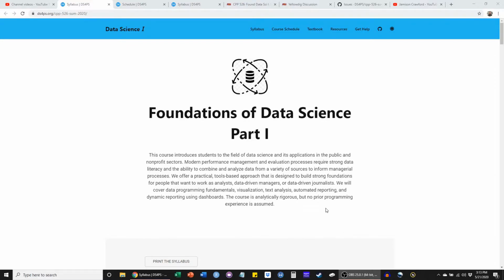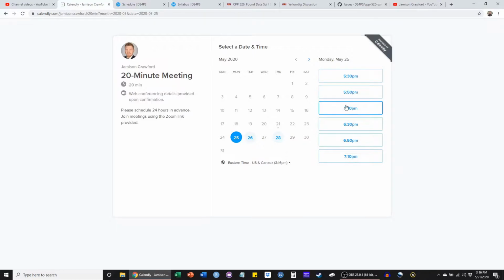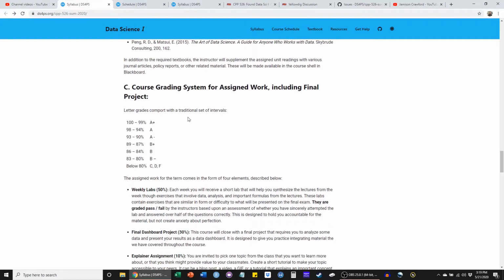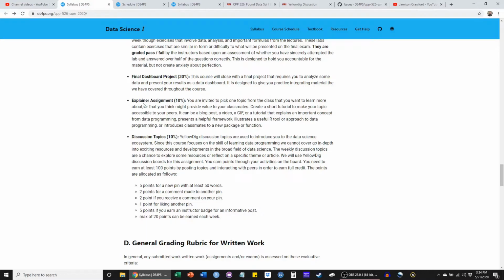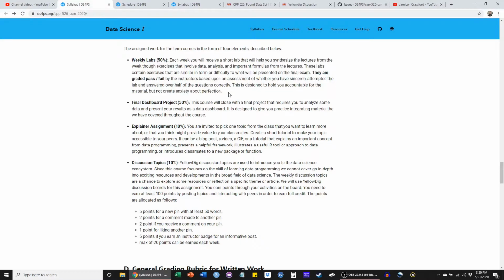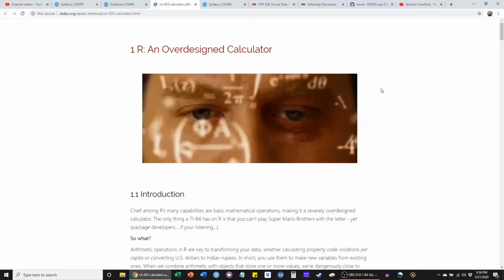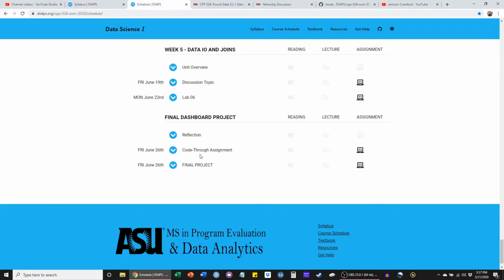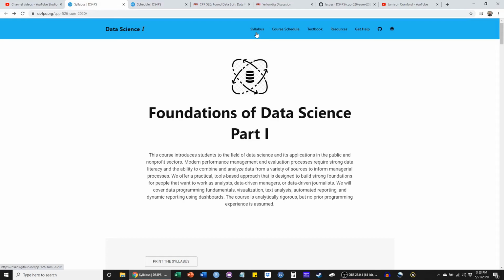CPP 526 - Week 1 - Orientation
Bookmarks: Click on a timestamp to skip to the corresponding topic.

1. Introduction & Overview: 00:03
2. Make Sure Your on the Right Home Page: 01:32
3. Course & Instructor Contact Information: 02:31
4. Scheduling Office Hours with Calendly: 03:49
5. Optional Course Textbooks: 04:57
6. Course Objectives: 05:53
7. Overview of Assignments & Grades: 07:41
8. Tips on Preparing for Final Projects: 11:07
9. On Participation Grade in YellowDig: 14:33
10. You Get One Free Homework Pass - Use It Wisely! 18:18
11. On Coding & Academic Integrity: 19:32
12. Disability Accommodations: 21:31
13. On the Course Schedule: 22:46
14. Exploring Assigned Readings: 23:33
15. Make Sure to Do the Interactive Exercises: 23:51
16. Tips on Planning for Your Final "Code Through" Project: 25:07
17. On Canvas - Check It, Set Notifications, Read Announcements: 27:29
18. How to Access YellowDig & Participation Points: 28:57
19. Submitting Questions on GitHub Issues: 30:24
20. How to Post a Good Question: 32:21
21. Assigning & Tagging in GitHub Issues: 34:38
22. The CPP 526 YouTube Channel: 36:27
23. All the Course Videos Are Out - They're Very Helpful! 37:23
24. Lab Assignment Overview Videos & Bookmarks: 37:51
25. Subscribe & Turn on Notifications for All Platforms: 40:36
26: Review & Conclusion: 41:10